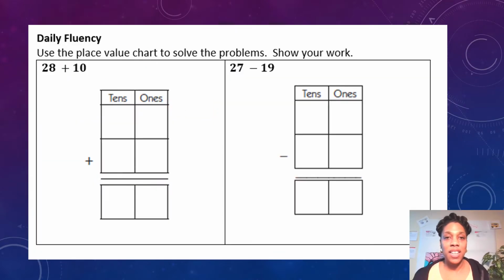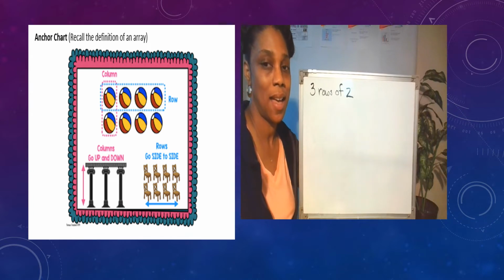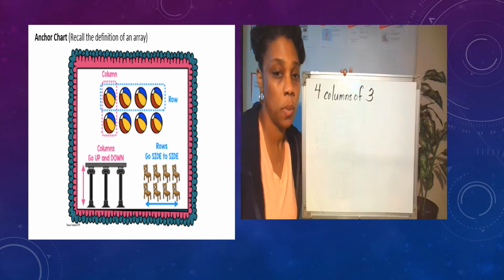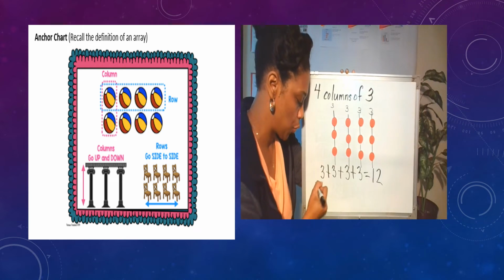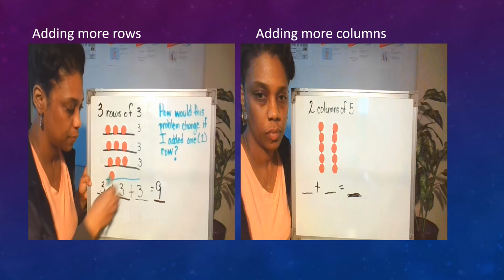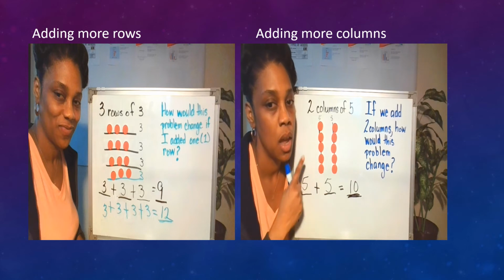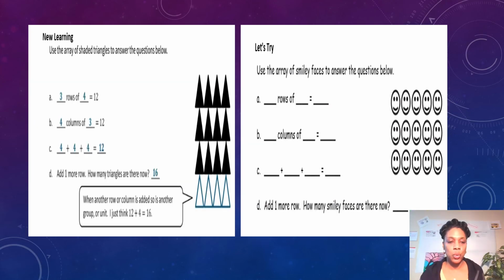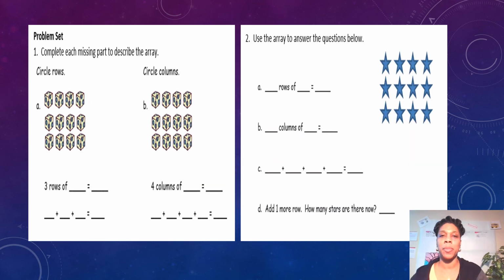Second Grade DCPS Learning Packet Week 4 Day 3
Students will find the total number of object in an array.